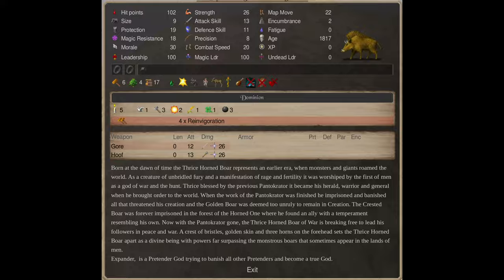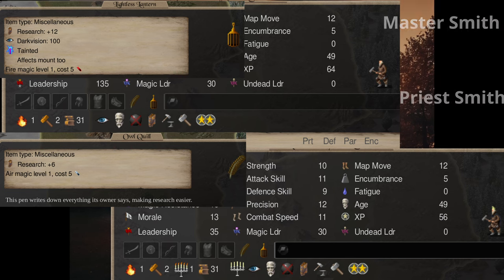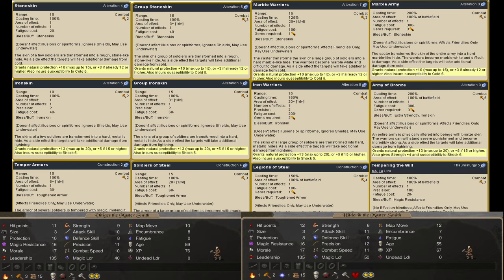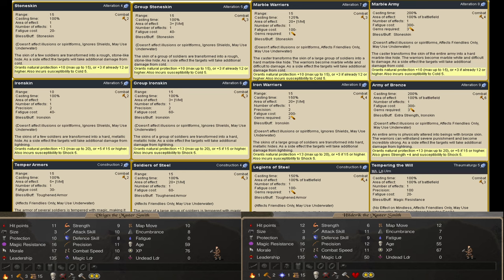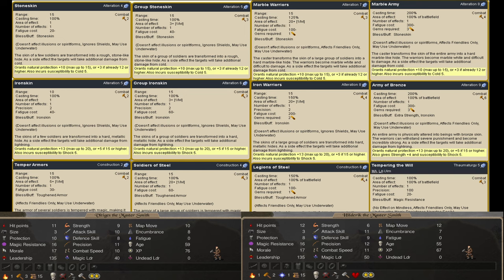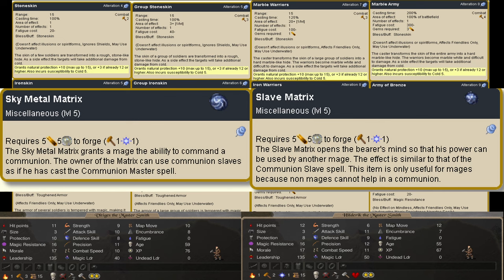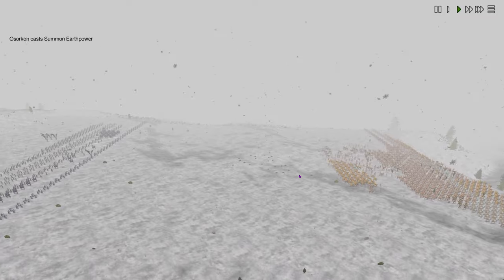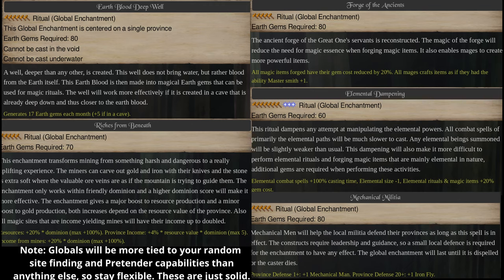Dominions 6 MA Ulm Simplified: How to DOMINATE as a beginner!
Happy fourth of July!
The first video in our new format, turns out the advanced editing is much more difficult, but hopefully leads to much more enjoyable videos, and easier to take in bite-size chunks with the new 15 minute timeframe.

These are new, simplified guides, designed for brand new players (or relatively new) to be able to leap into a game, and have a few on hand strategies to get a "feel" for the nation. Enjoy, and the advanced guides later to come will go into all sorts of deeper detail.

Timecodes:
0:00 - Intro
0:06 - Is MA Ulm for you?
0:23 - Pretender Creation
1:06 - Basic Researcher setup
1:29 - Expansion
3:20 - Point and battlefield Buffing
9:28 - Global spells
9:59 - Assassinations
10:34 - Late game combat/Bringing it all together
14:40 - Outro